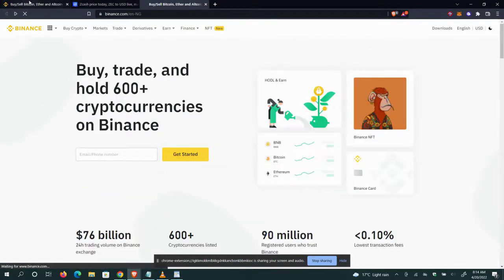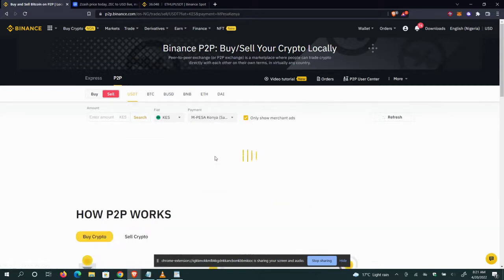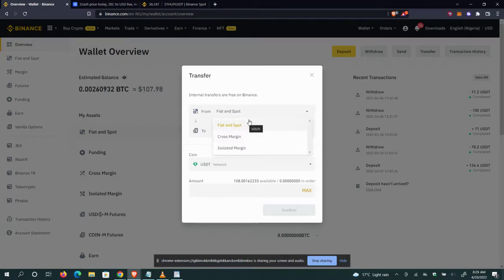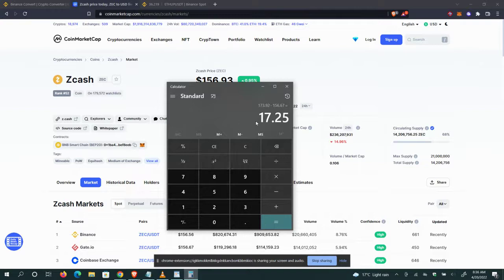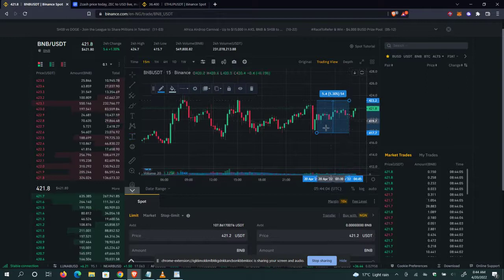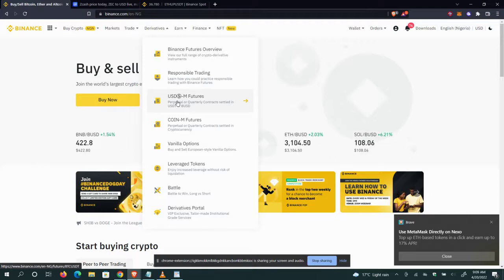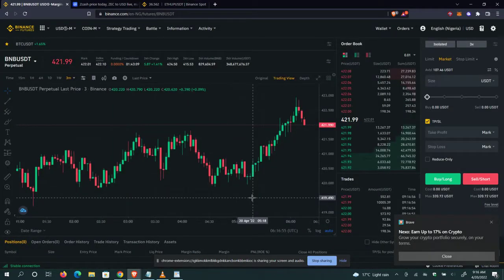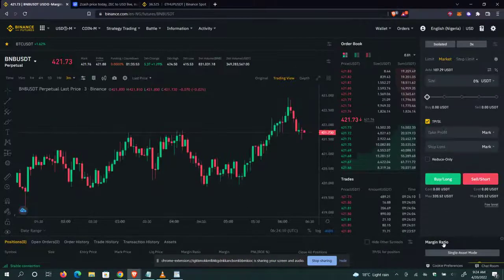BASIC UNDERSTANDING ON TRADING USING BINANCE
This video explains about basic knowledge and understanding on how you can navigate Binance.com trading P2P, Arbitrage, Day Trading (Spot/Swing and Scalping) & Derivative Futures as a website for a better understanding.